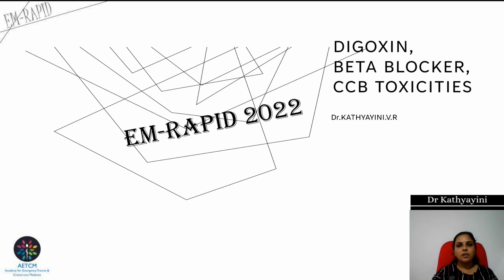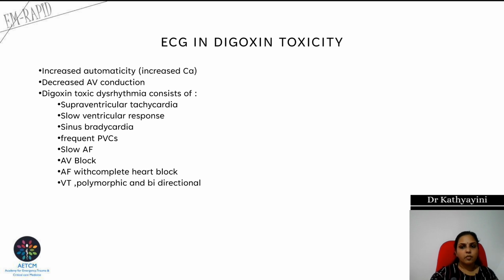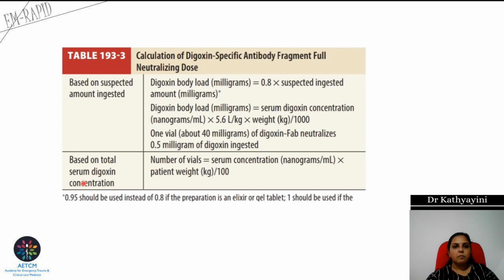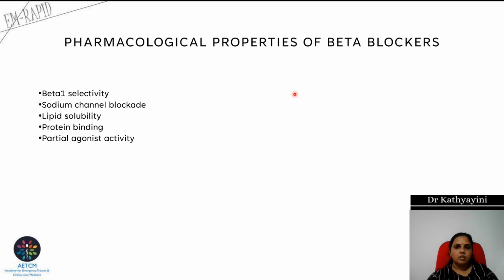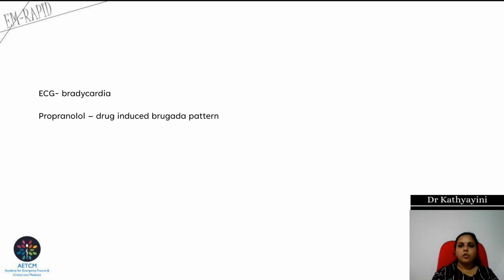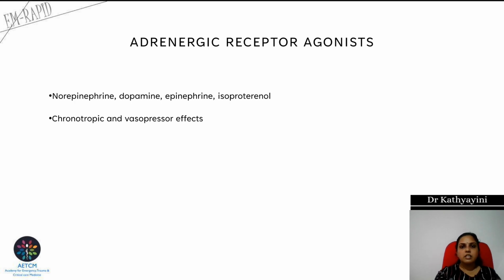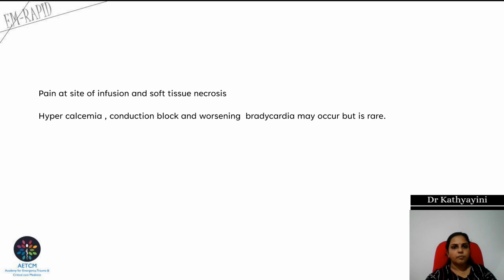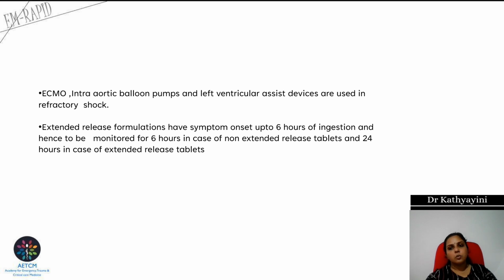EM Rapid II Digoxin and Calcium Channel Blockers toxicity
AmritaHospitals